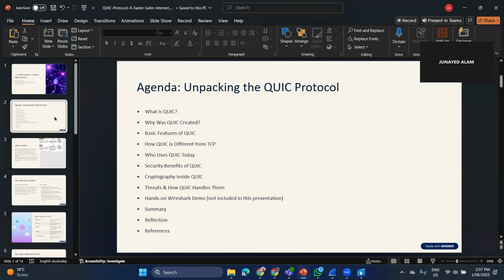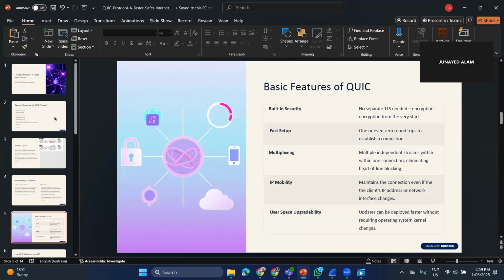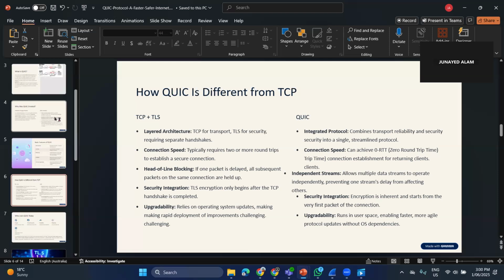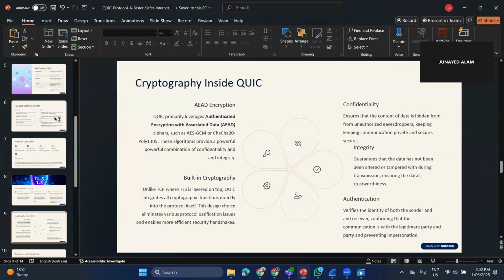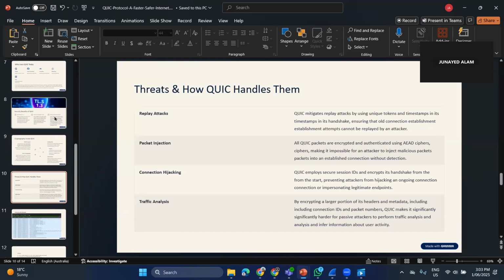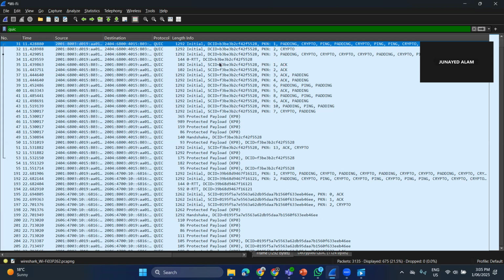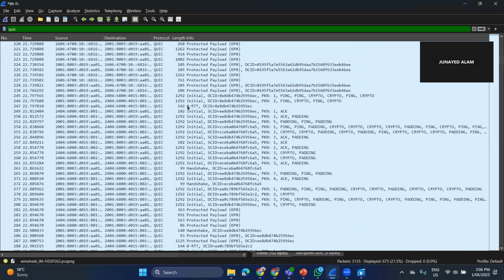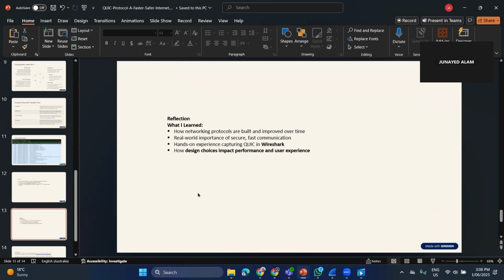Sit 202 task 6.3 hd My Awesome Tutorial